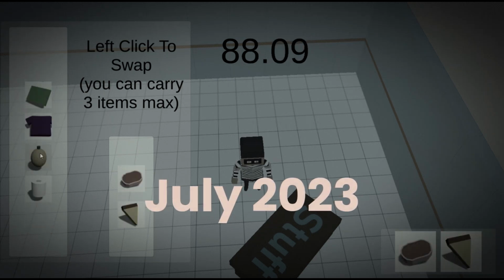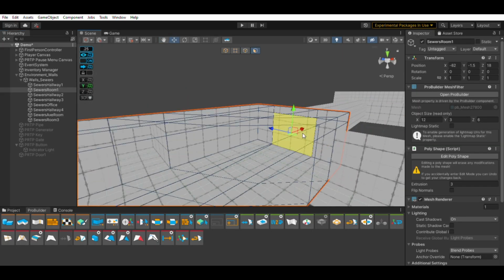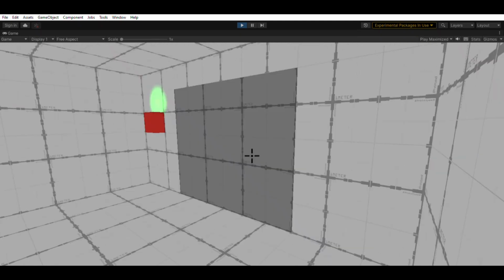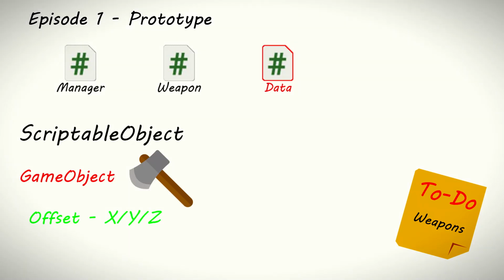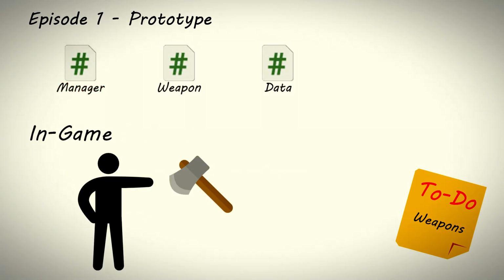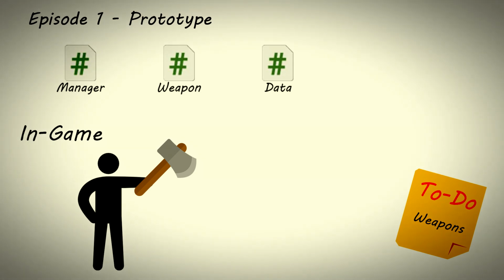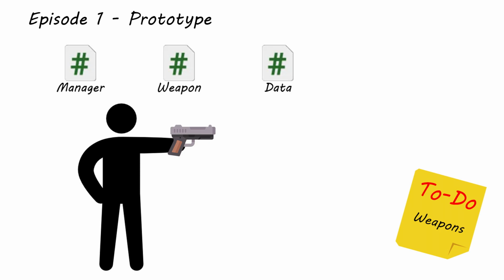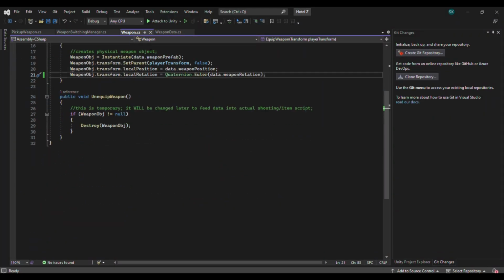Prototyping In Unity || Development Of A First Person Shooter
Starting work on the prototype for my new FPS game.